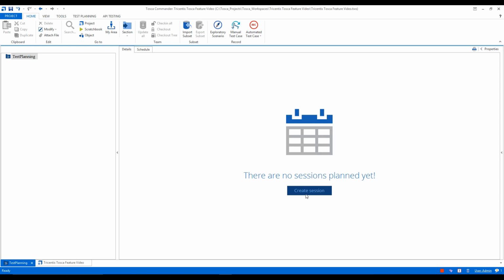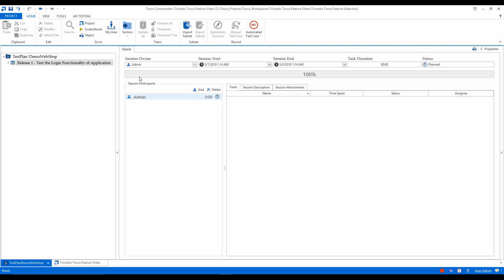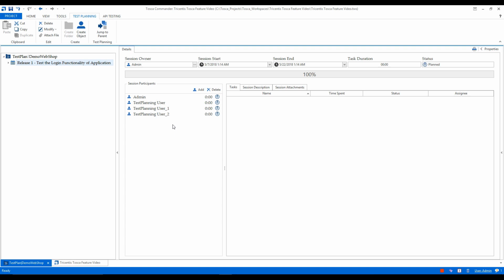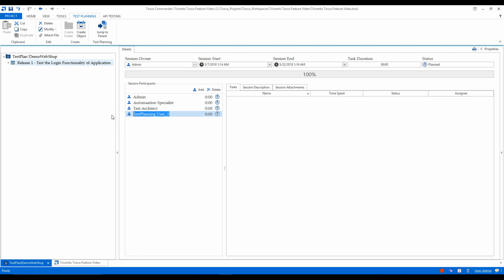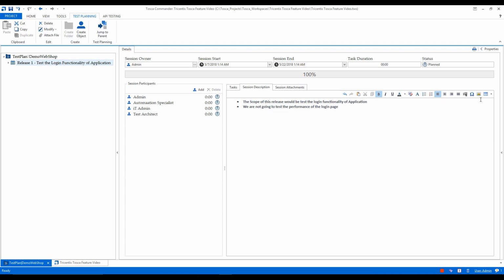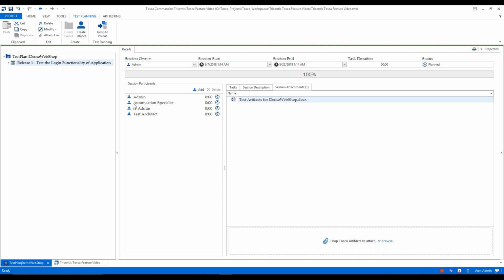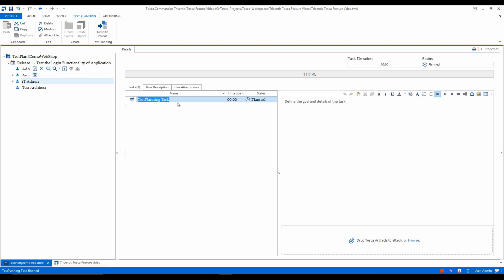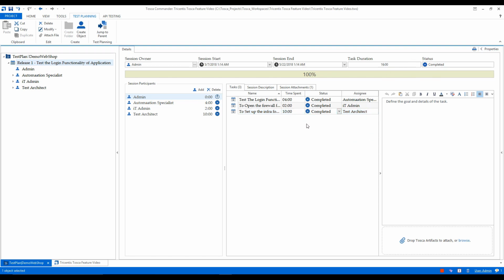Tricentis Tosca: Test Planning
In this demo, you will learn how to use the Test Planning feature within Tricentis Tosca.